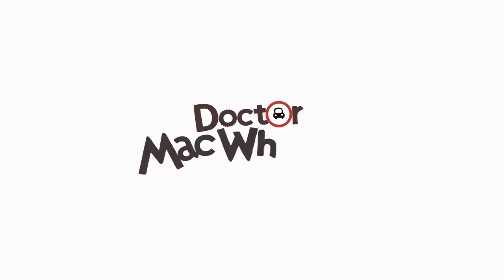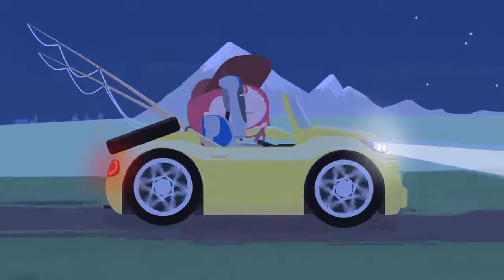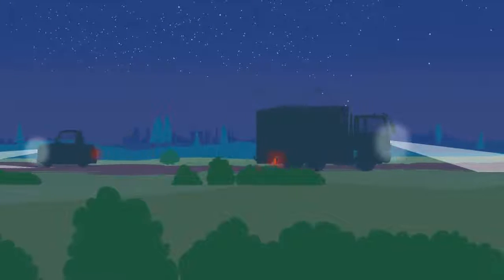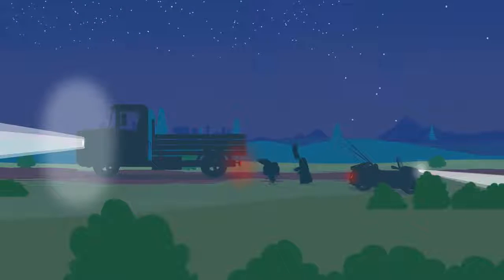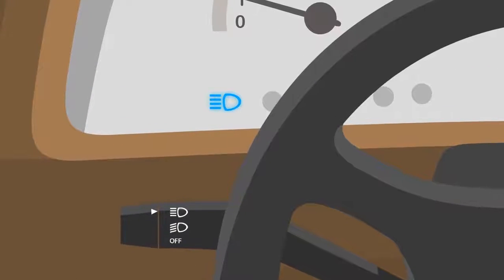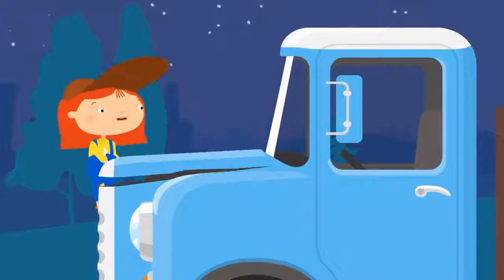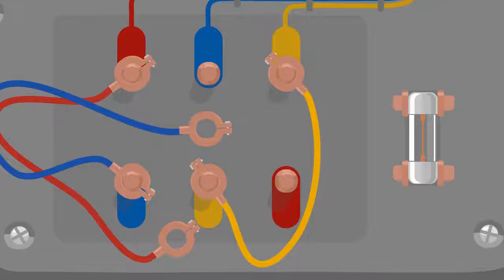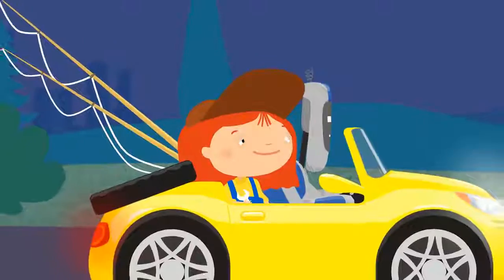Doc McWheelie - BLINDING HEAD LIGHTS! - Trucks and Cars Cartoons for Kids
Cartoons for Kids with Doc McWheelie! Doc McWheelie and Handy Robot went FISHING! Now, they are driving home but they can't see the road! A Truck is using very BRIGHT Headlights! What do you think we can teach this Truck? Can you help? Children's Educational Car Cartoons for Kids with Doctor McWheelie.